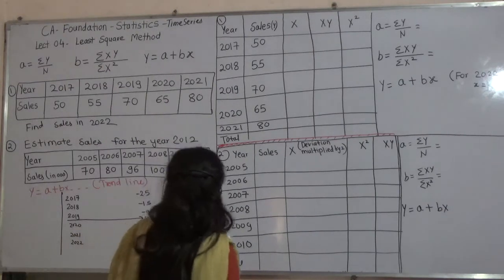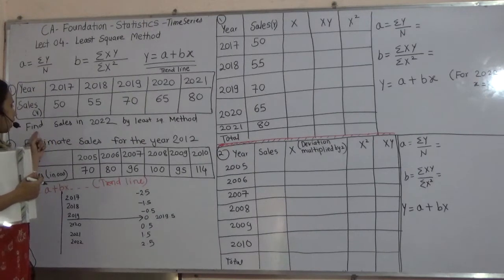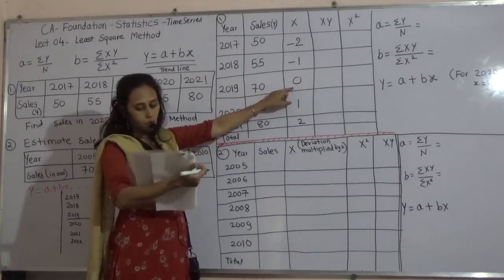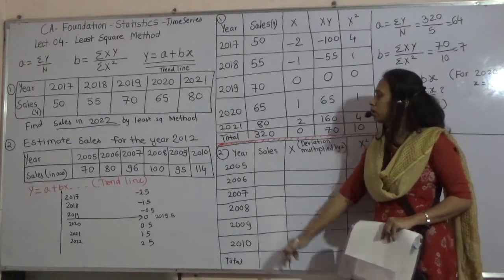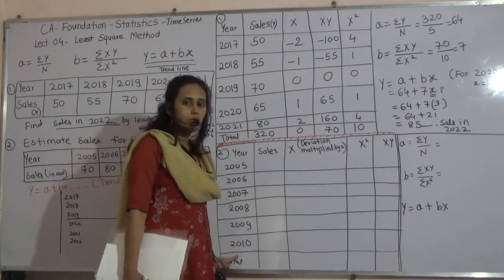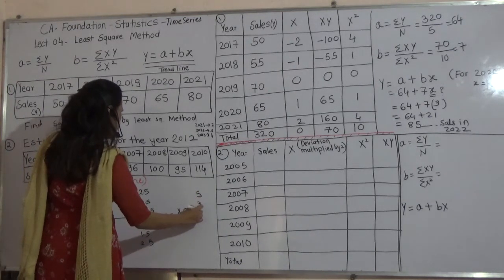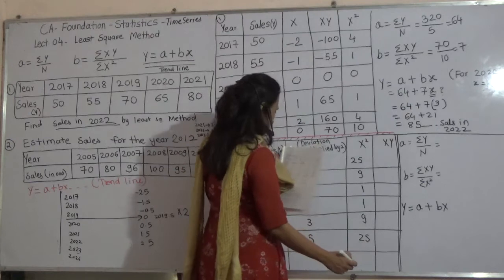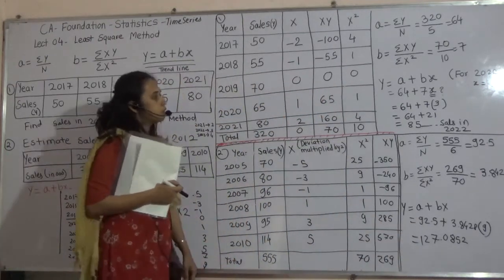(L-4)-CA foundation Statistics-Time Series. Least square method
CA foundation Statistics-Time Series (L-4) Least square method.